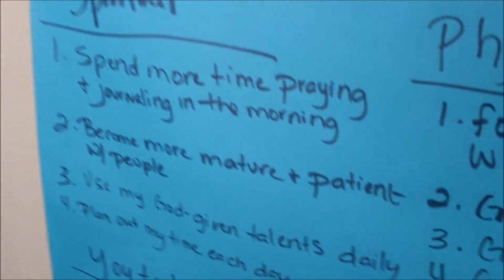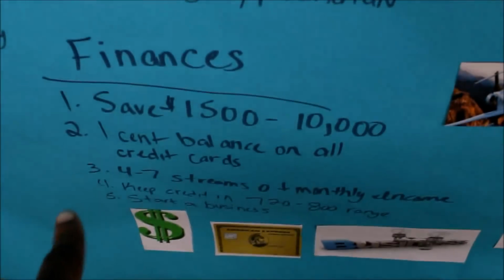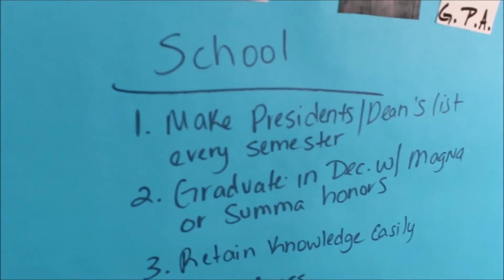How to get approved for a credit card!!! :: Watch this before you apply for a credit card::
Please note that all the banks I mentioned are based on my own personal experiences or experiences of people I know. This is not a guarantee that you will be approved once you apply. KNOW WHAT YOUR CREDIT CONSISTS OF! Below is a list of credit card companies that I mentioned. Please do not go off your credit score on Credit Karma. Banks only use your FICO 8 score and you can find your Experian one on your discover scorecard. I will like it below. Social media.

Check your Fico 8 Experian score for free - You do not have to be a discover customer to use this service

Poor Credit 400-500 or No credit

• Also, check with your bank or credit union

Low credit scores of 500-600

- Check this list and go to the store or apply on the store’s website.

Credit Scores ranging from 600-700

• Check with your credit union or bank!

Credit Scores from 700-850
*Almost any card!
Try Chase and AMEX!

Keep in touch! Snapchat: Jessicakirby06